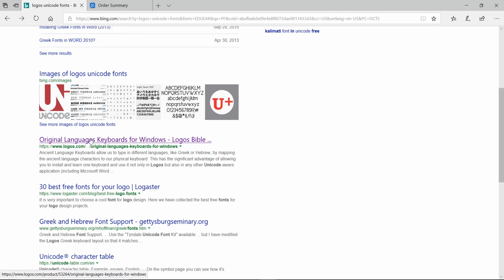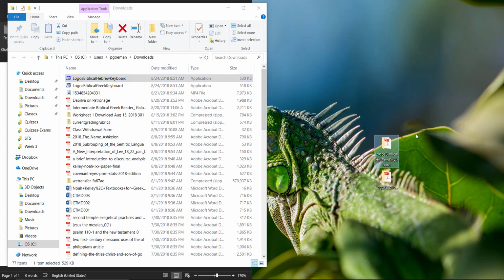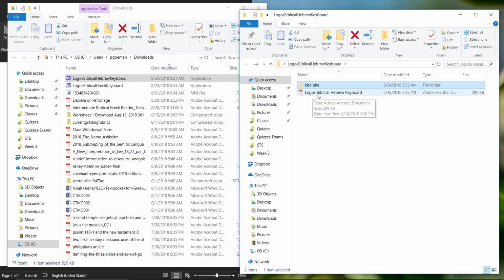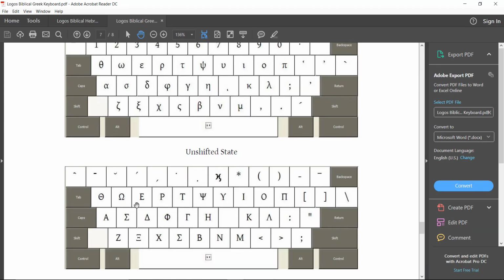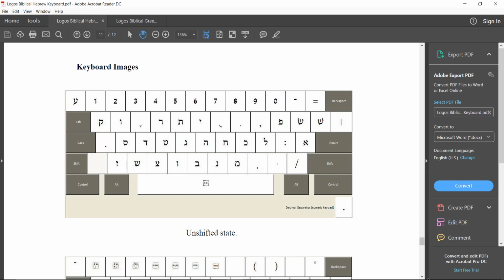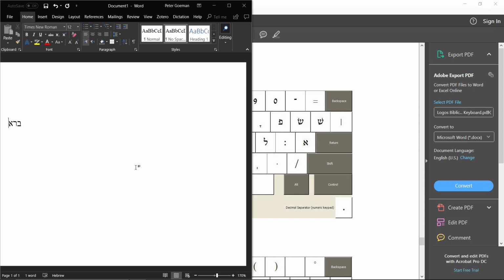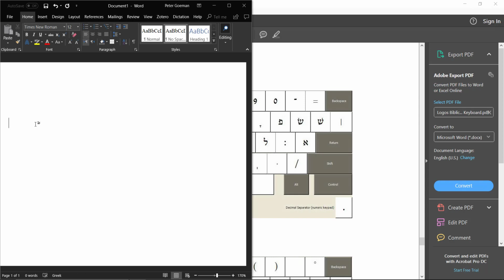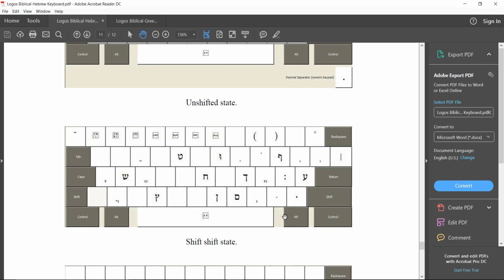Unicode Fonts for Biblical Languages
Using Logos keyboards to type unicode for Greek and Hebrew